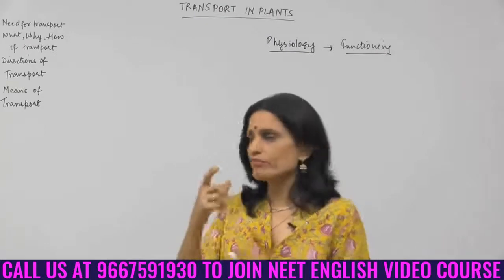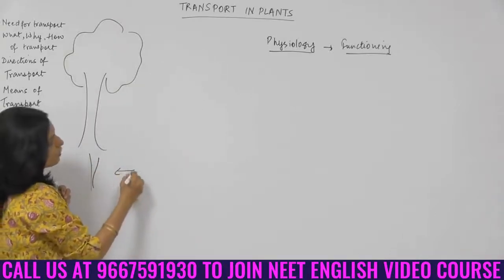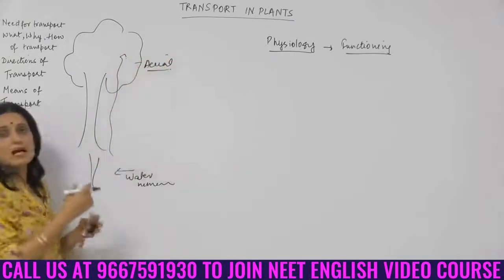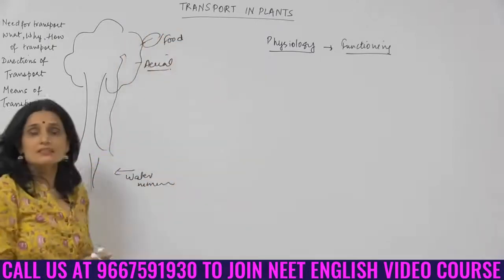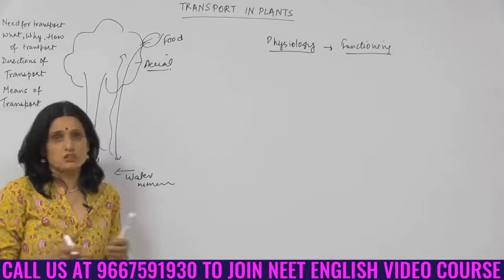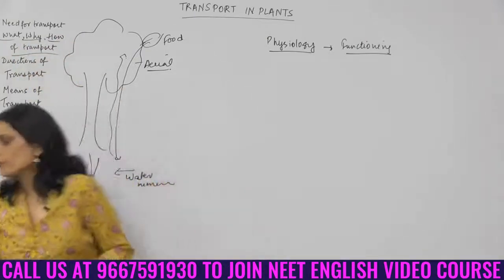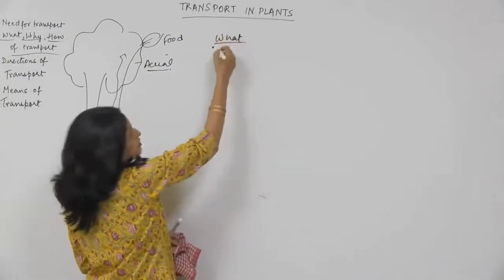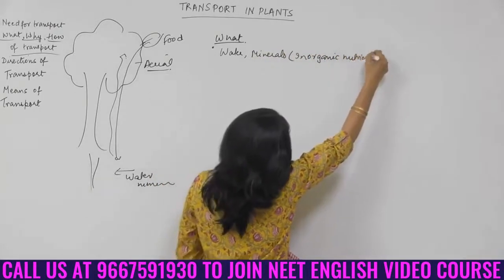NEET Biology - Introduction of Transport in Plants |NEET preparation 2020 2021